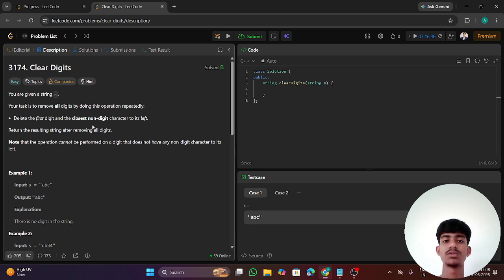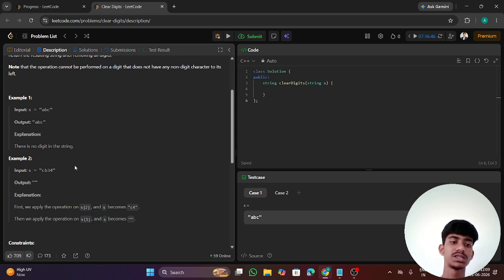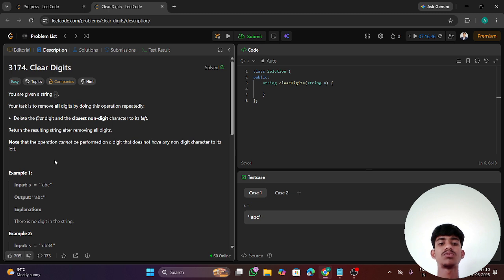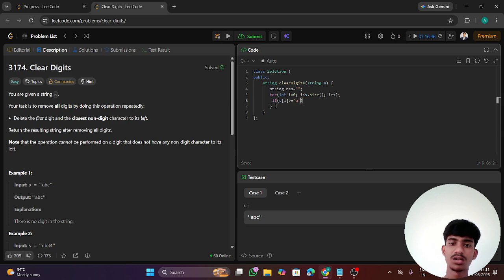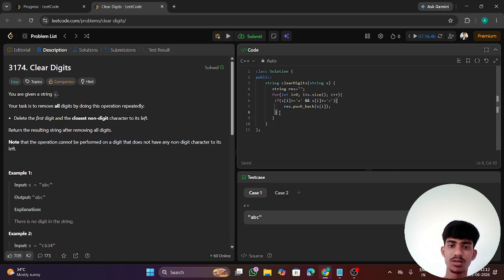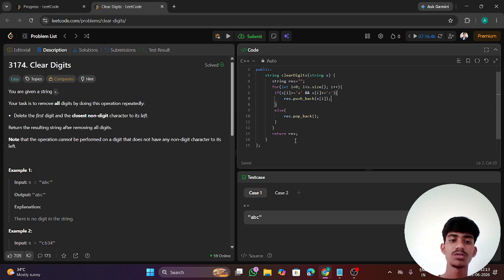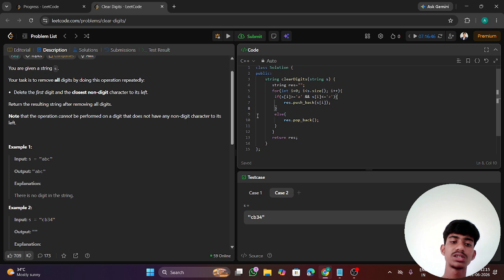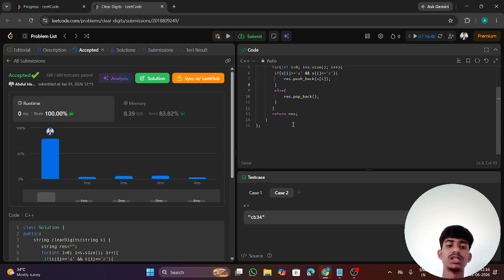Clear Digits | LeetCode | C++ Easy Explanation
📌 Title: Clear Digits | LeetCode | C++ Easy Explanation

🔹 Problem: Clear Digits

📌 Problem Explanation:

In this problem, we are given a string **s** containing lowercase English letters and digits.

We need to process the string from left to right.

Rule:

* If the current character is a letter → keep it.
* If the current character is a digit → remove that digit and also remove the nearest letter to its left.

After processing the entire string, return the final remaining string.

👉 Example:

Input:
s = "abc3"

Process:

* 'a' → keep
* 'b' → keep
* 'c' → keep
* '3' → remove digit + remove nearest left letter ('c')

Remaining string = "ab"

Output = "ab"

💡 Approach:

* Create an empty string called **res**.
* Traverse the given string character by character.
* If the current character is a lowercase letter:

  * Add it into res using push_back().
* If the current character is a digit:

  * Remove the last character from res using pop_back().
* Continue this process until all characters are processed.
* Return the final string.

👉 Why this works:

* The result string stores valid characters.
* Whenever a digit appears, the most recently added letter gets removed.
* This behaves exactly like a stack:

  * Letters are pushed
  * Digits cause pop operation

So string is used as a stack here.

⏱ Time Complexity:

O(n)

Each character is processed only once.

💾 Space Complexity:

O(n)

Result string may store up to n characters.

🧠 Key Concepts:

* String Manipulation
* Stack-like Processing
* Character Traversal
* push_back()
* pop_back()

📝 Notes:

* Beginner-friendly string problem.
* Good practice for stack concepts using strings.
* Helps improve understanding of string operations in C++.
* Important for interview-based string manipulation problems.

🚀 DSA Practice Journey:

* 160+ LeetCode Questions
* 40 YouTube Videos
* C++ + STL based solutions